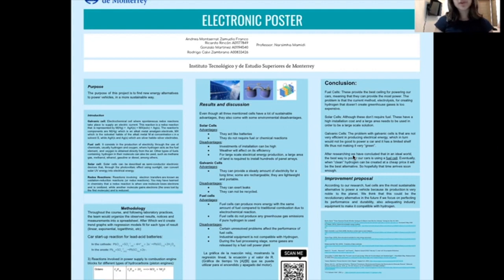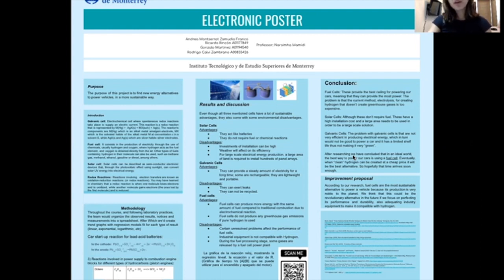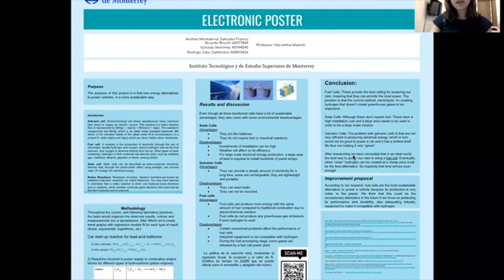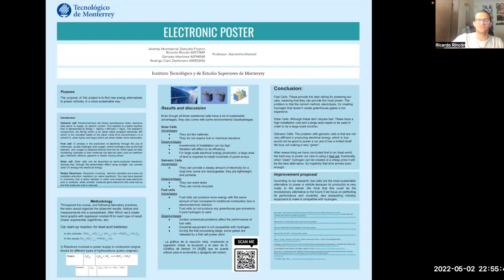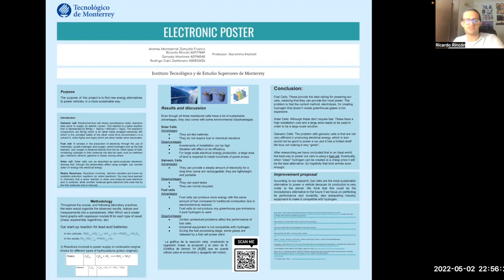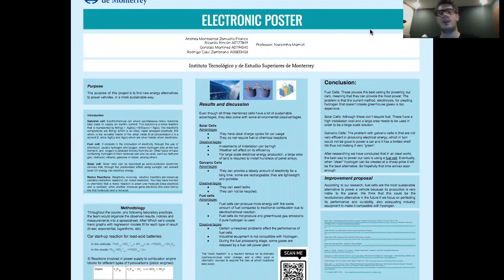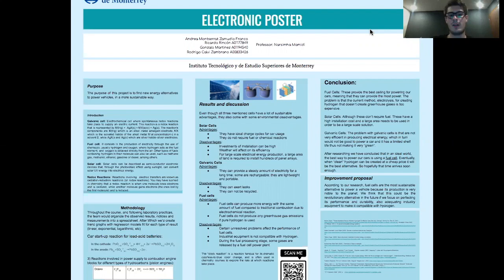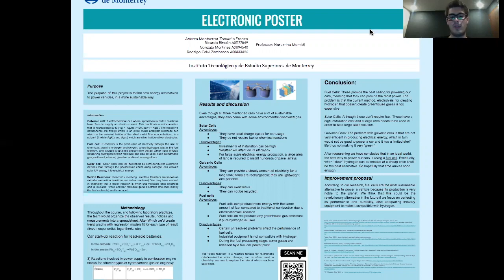Problem situation team 3